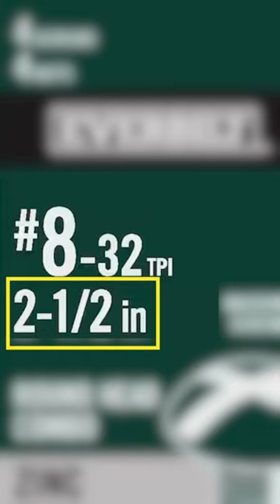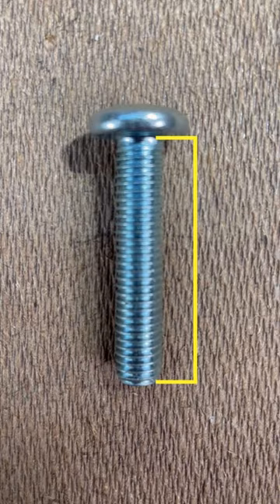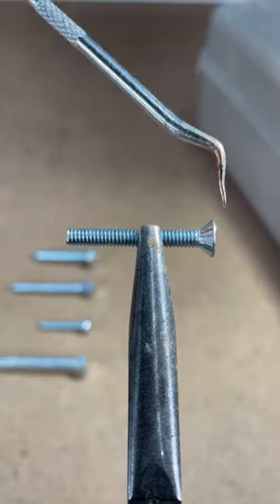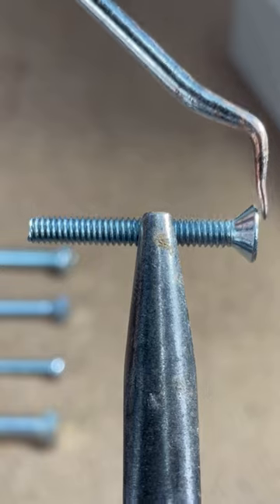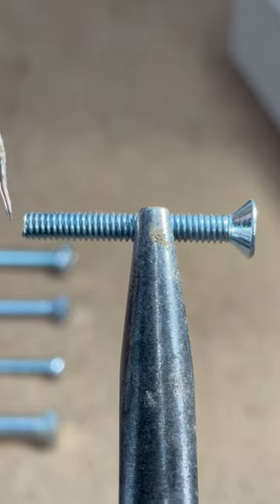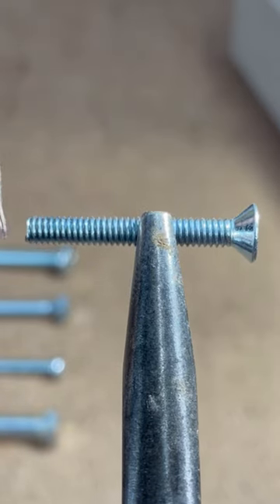Screw and Bolt Size Numbers Explained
Here's a basic explanation of what screw and bolt size numbers mean